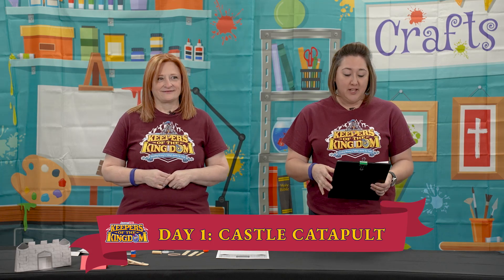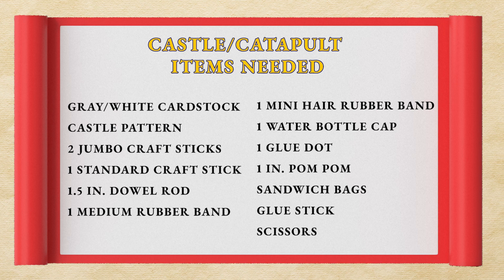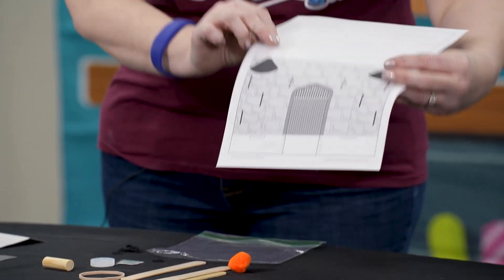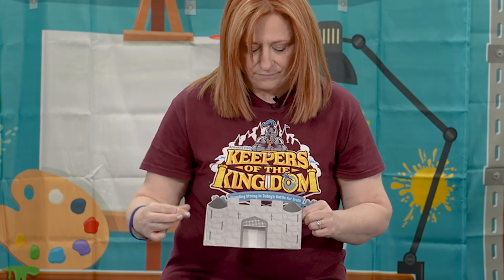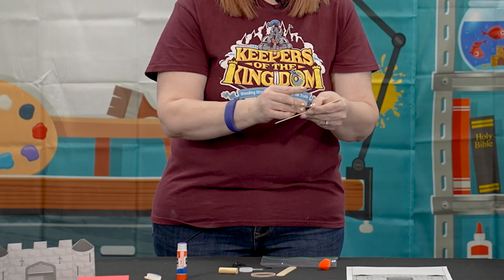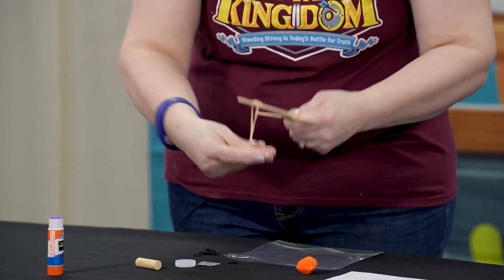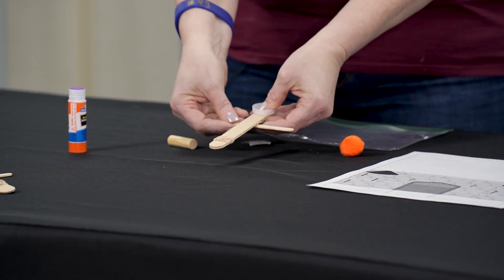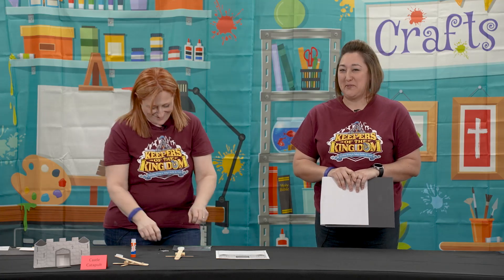Castle Catapult Crafts! | Keepers of the Kingdom VBS: Day 1 Craft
Check out the instructions for the day 1 Keepers of the Kingdom craft, Castle Catapult. More information can be found in Kieran’s Science and Crafts Guide, available

Learn more about Answers VBS and our 2023 theme, Keepers of the Kingdom,